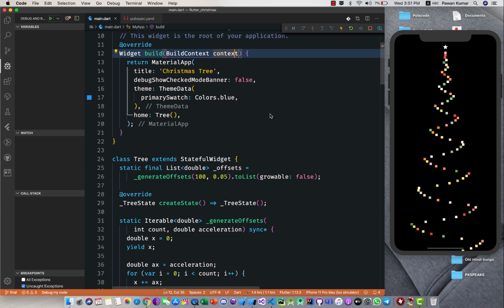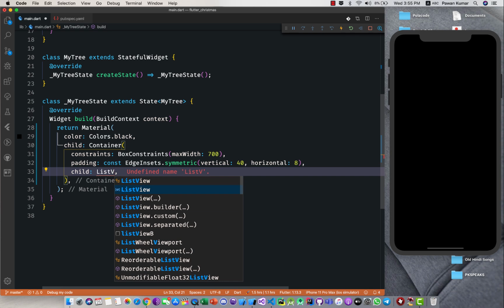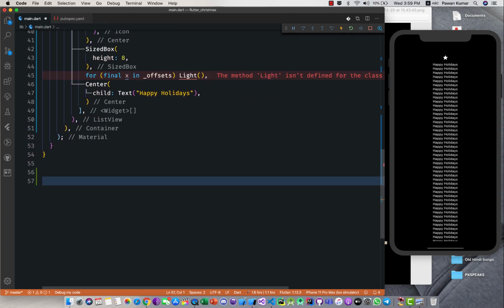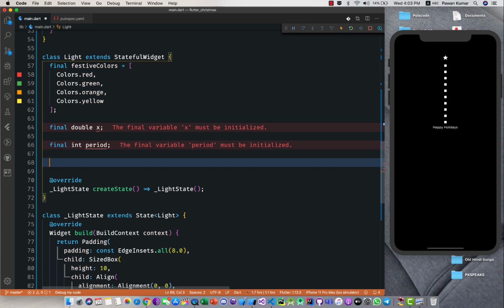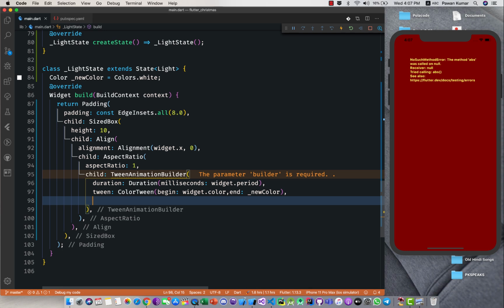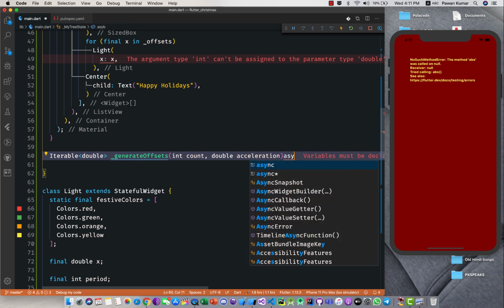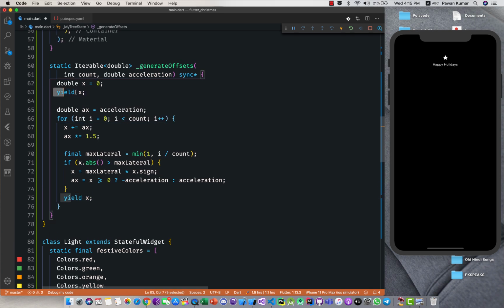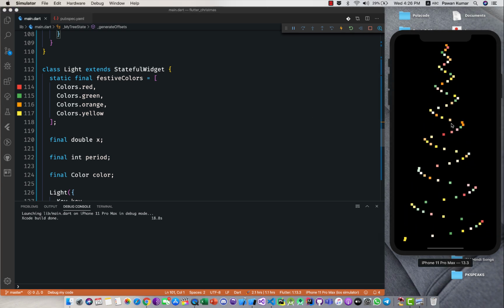Flutter - Making a Christmas Tree 🎄| Tween Animation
In this video, I will explain how to make a Christmas tree using Listview, Synchronous generator and TweenAnimationBuilder.

Original source credits - Filip Hracek